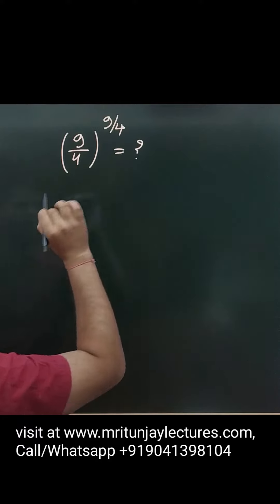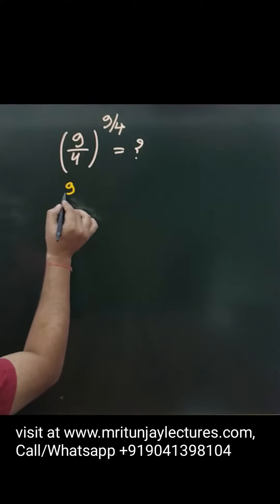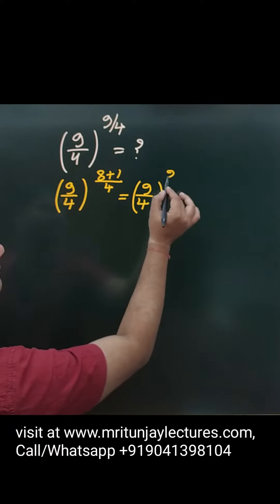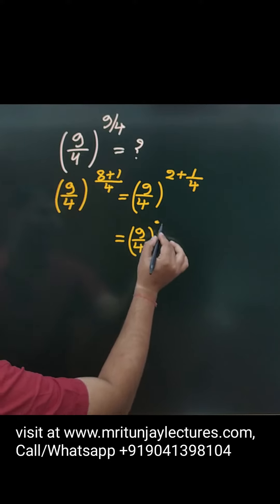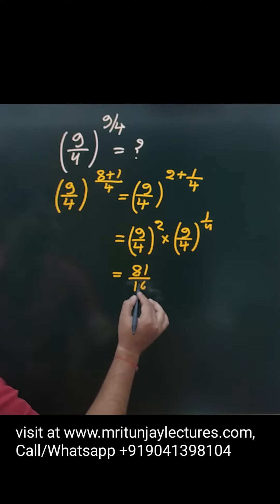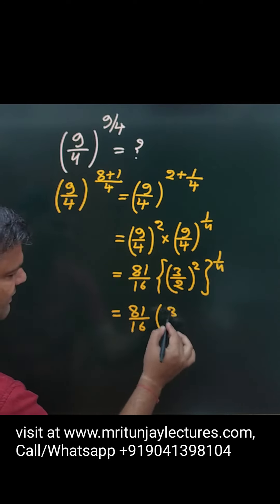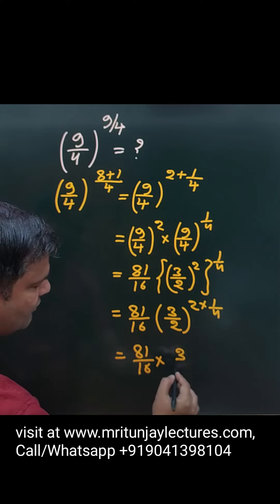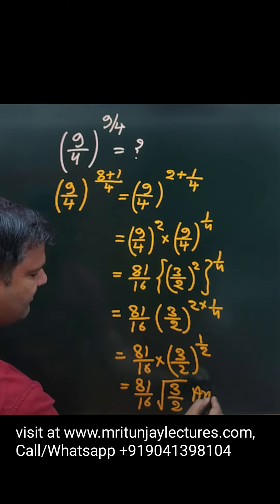how can find x in surds